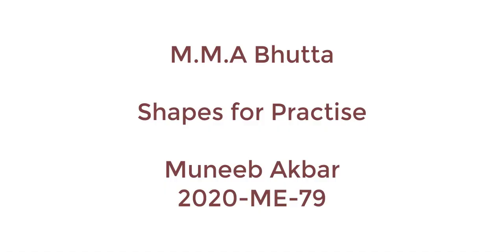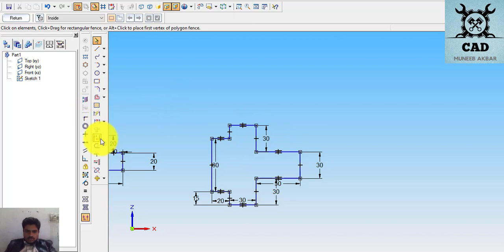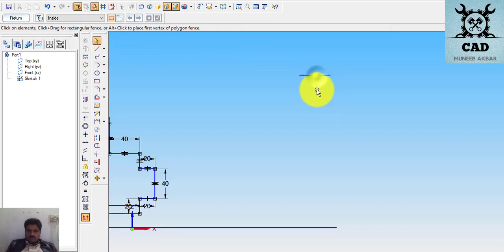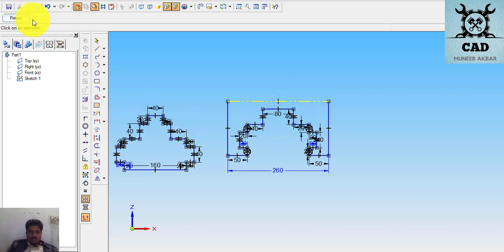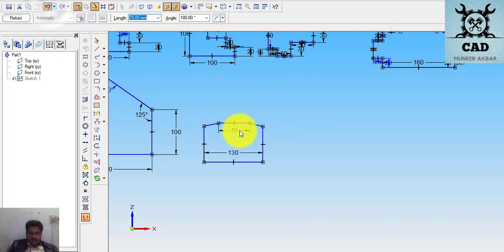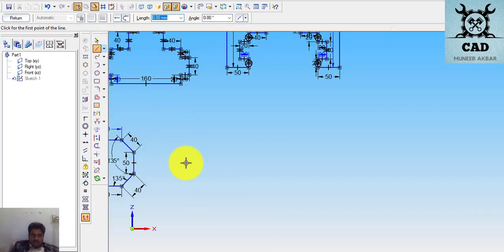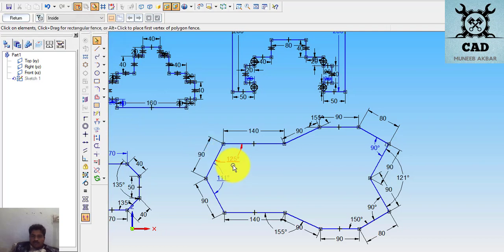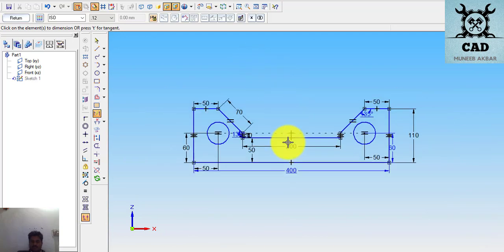CAD Practice exercise part 1